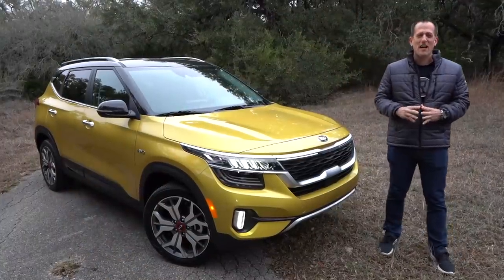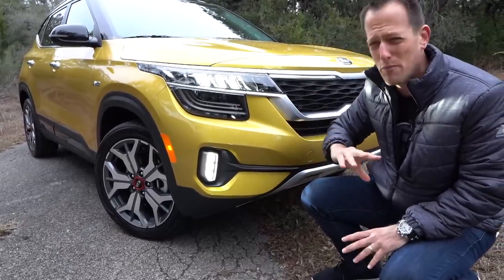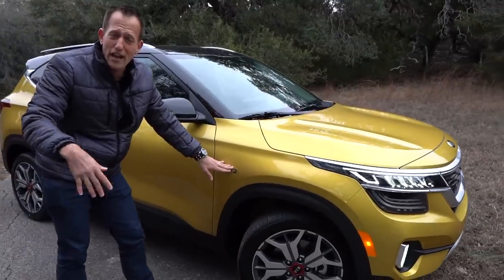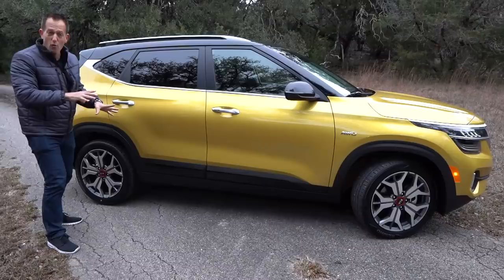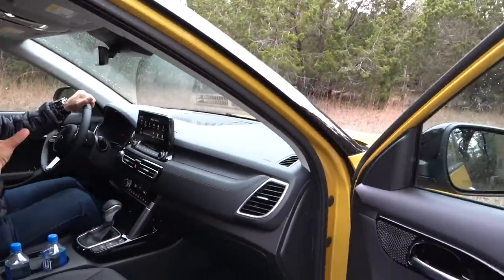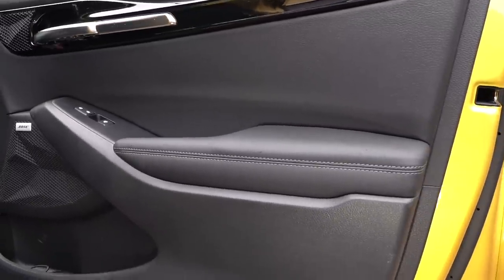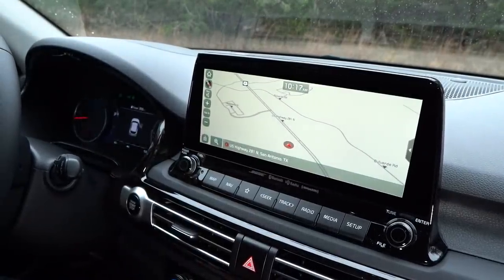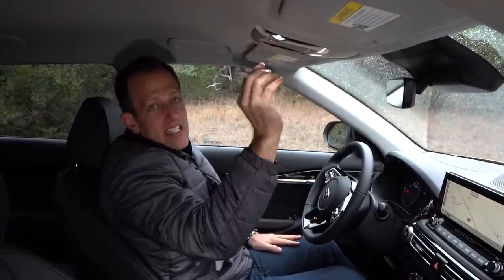Is the ALL NEW 2021 Kia Seltos small SUV of the Year?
This is the FIRST drive & full review of the 2021 Kia Seltos. Under the hood of this AWD small SUV is a 1.6L turbocharged inline-4 that is producing 175HP & mated to a 7-speed DCT transmission. It's option AWD has a locking center differential to get power to the ground. It's exterior features design elements found on the Telluride but with it's own unique personality. On the inside you will find the largest & best infotainment screen along with lots of interior space. Is the ALL NEW Kia Seltos small SUV of the year?